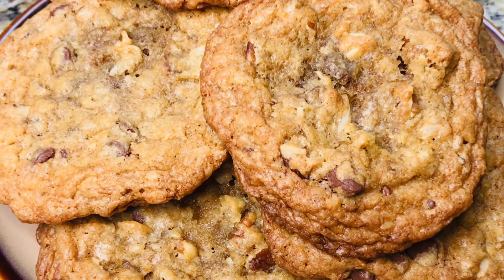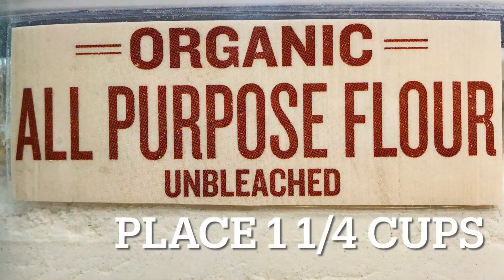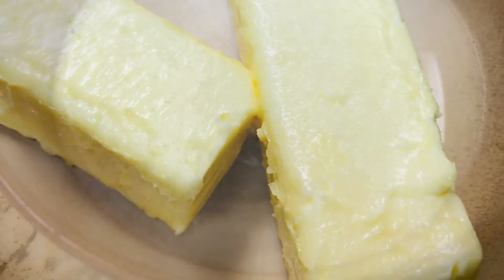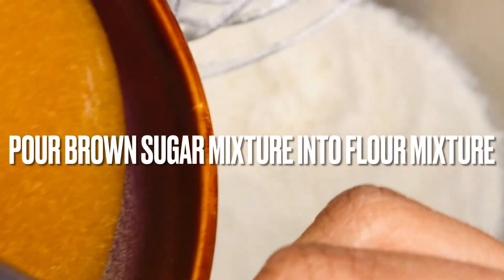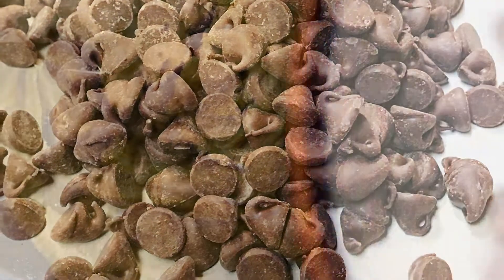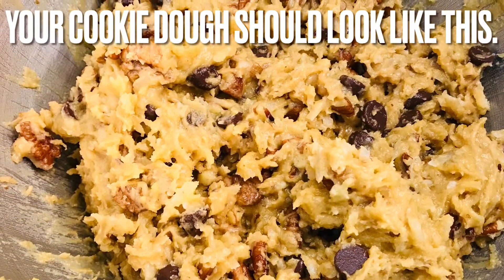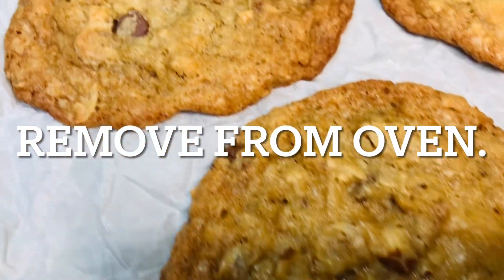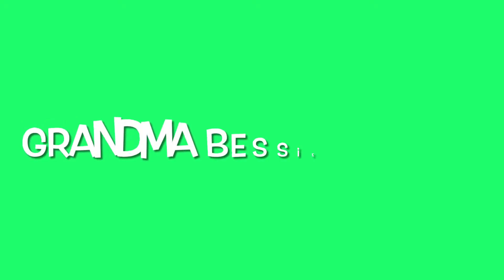GRANDMA'S Bakery Style CHOCOLATE CHIP COOKIES | Easy BAKING Recipe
There is not much to write except these chocolate chip cookies are so DOGGONE GOOD! They are extremely easy to make and once you make them for your family and friends, they will quickly become a highly requested baked treat.

DOGGONE GOOD CHOCOLATE CHIP COOKIES
1 1/4 cups unbleached all-purpose flour
3/4 tsp baking powder
1/2 tsp table salt
1/2 tsp baking soda
1 1/2 cups packed light brown sugar
1 1/2 sticks (12 Tbsp) unsalted butter, melted and cooled
1 large egg (or substitute)
1 large egg yolk (or substitute)
1 tsp vanilla extract (see notes)
1 cup pecans, roasted and cooled (see notes)
1 cup shredded coconut
2/3 - 3/4 cup semisweet chocolate chips

1. Adjust oven rack to the middle position. Preheat oven to 350°F. Line a rimless sheet pan with parchment paper. If you do not have a rimless sheet pan, turn a rimmed sheet pan upside down. To avoid having parchment paper curling, wrinkle it before lining the sheet pan with it.
2. Add flour, baking powder, table salt, and baking soda to a stand mixer. Using either the wire whip attachment or paddle attachment, lightly combine the dry ingredients on low speed.
3. In a separate large bowl combine the brown sugar, melted butter, vanilla extract, and egg mixture. Combine with a whisk. Add the brown sugar mixture to the dry ingredients. Stir on medium-low speed until no dry flour mixture remains. Scrape down the sides and the bottom of the bowl with a plastic spatula to make sure the dry mixture is completely blended. Combine on medium-low speed a few more seconds.
4. Add coconut, chocolate chips, and roasted pecans. Combine until blended.
5. Using an ice cream scoop, scoop out cookie mixture onto the sheet pan with the parchment paper. This is the same portion size as 1/4 cup. DO NOT CROWD THE SHEET PAN WITH COOKIE DOUGH! Space the cookies 2 - 2 1/2 inches apart.
6. Bake the cookies, one sheet at a time for 16 -17 minutes. I bake at 16 minutes. Rotate the sheet pan halfway through baking. DO NOT OVERBAKE! The edges should look browned and set while the centers are puffy and not fully set.
7. Remove cookies from the oven and allow them to cool on the sheet pan for five minutes. Transfer the cookies to a wire baking rack and repeat the process (steps 5 - 7) for the remaining cookies. Allow the cookies to completely cool before serving.

NOTES
1. To correctly roast pecans watch our video on Easy Buttermilk Pancakes | How to Make Buttermilk Pancakes | Breakfast for Dinner. We have a segment on roasting pecans in this video.
2. To make homemade vanilla extract, see our video on How to Make Vanilla Extract | Homemade Vanilla Extract
3. If you do not have a stand mixer, you can place the dry ingredients in a large bowl and combine with a whisk. Continue using the whisk when combining the wet and dry ingredients. It will just take longer to fully combine. Also, you can combine the ingredients with an electric hand mixer on medium-low speed.
4. This recipe makes 12 -15 large cookies.

Don't just watch this video.  BAKE THE COOKIES and let me know if you like them in the comments section. Believe me, you will love these cookies. Plus, they are the perfect snack to have at the end of a work or school day.

From my home to yours,
Dana

Music Attribution:
1. Mission Dub by TrackTribe (YouTube free music library, Attribution Not Required)
2. El Gavilan by Quincas Moreira (YouTube free music library, Attribution Not Required)